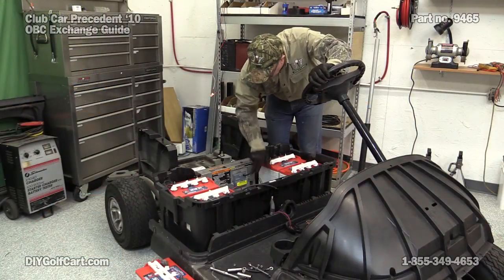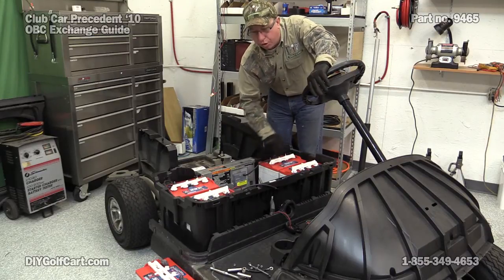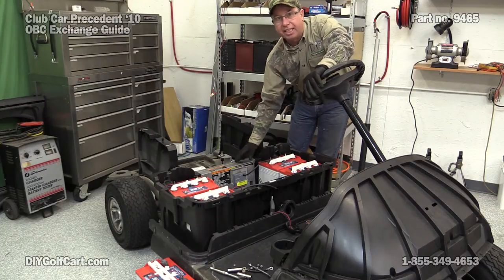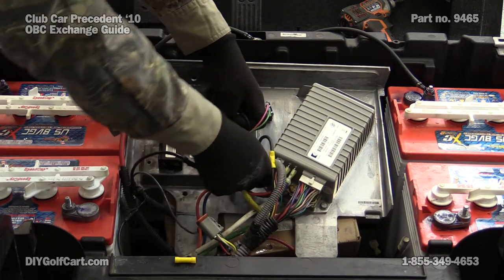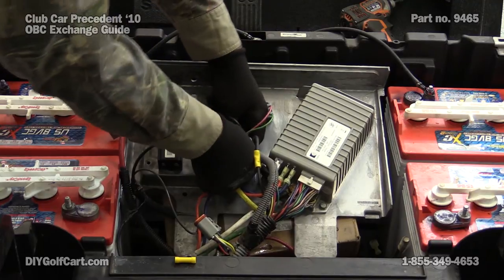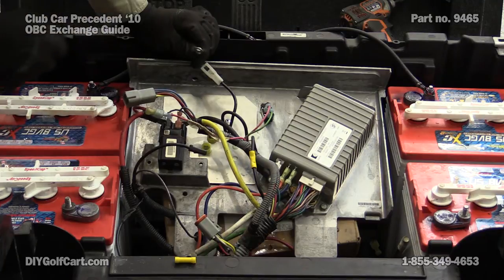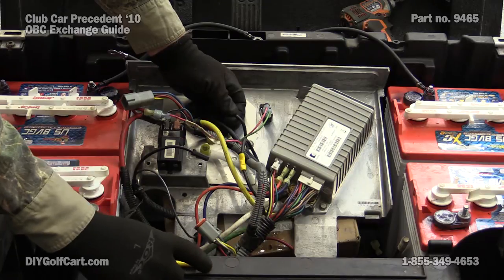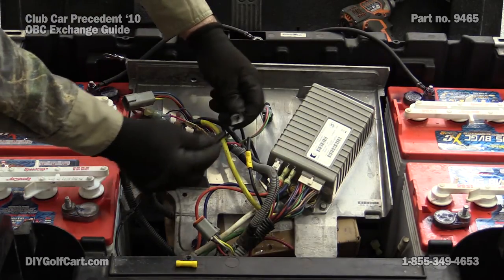On Board Computer | How to Replace on Club Car Precedent Golf Cart | OBC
Barry shows you how to properly replace your on board computer on a Club Car Precedent golf cart. The OBC is an important part of your golf carts charging system.